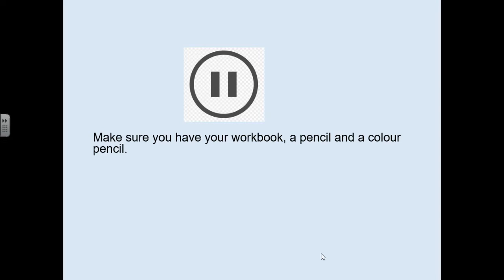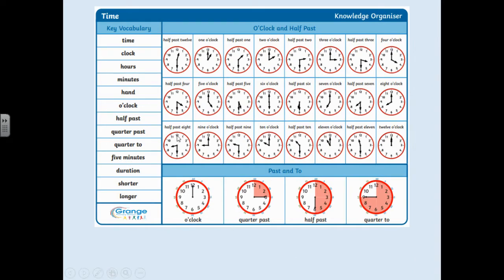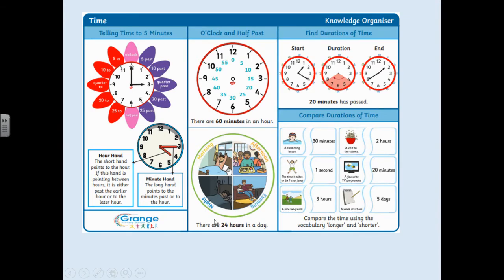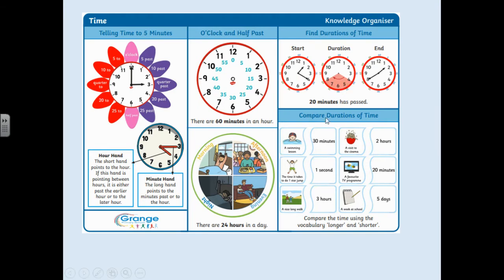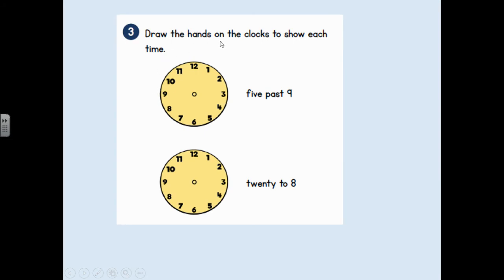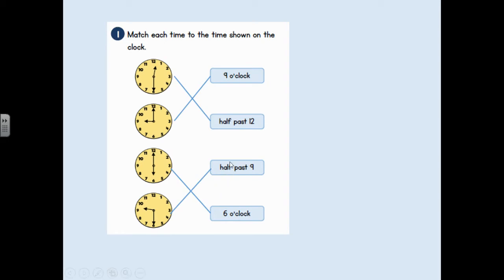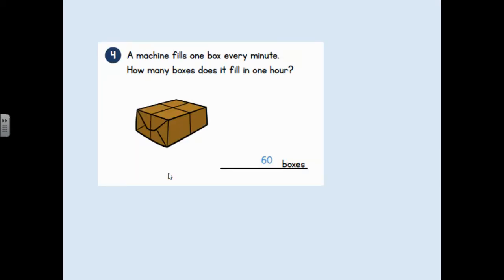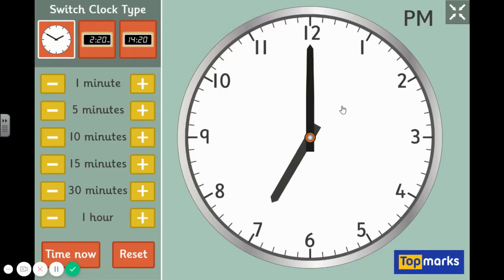26.06.20 Year 2 Maths: Time- end of unit quiz